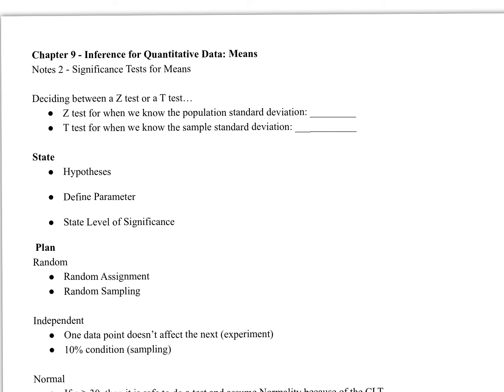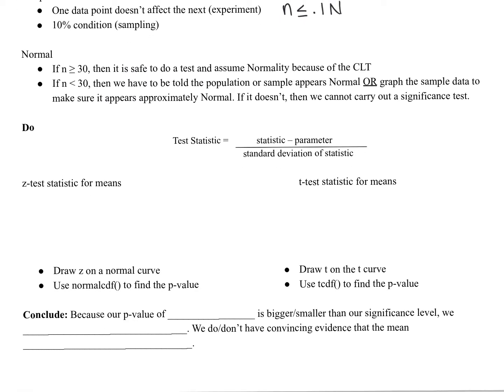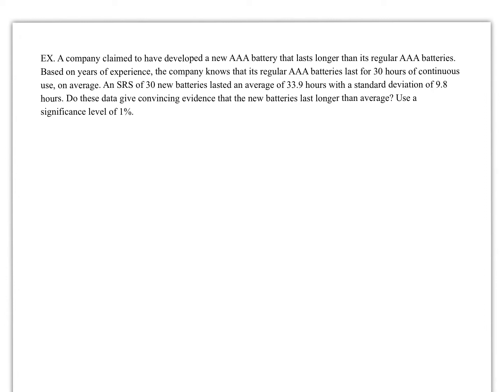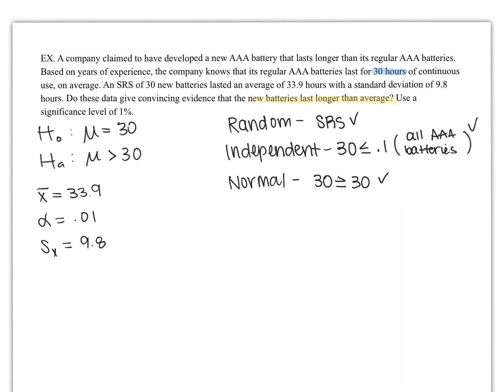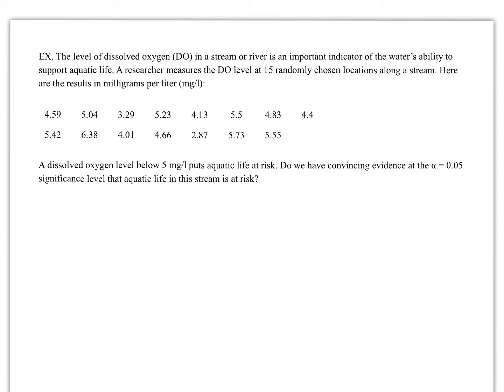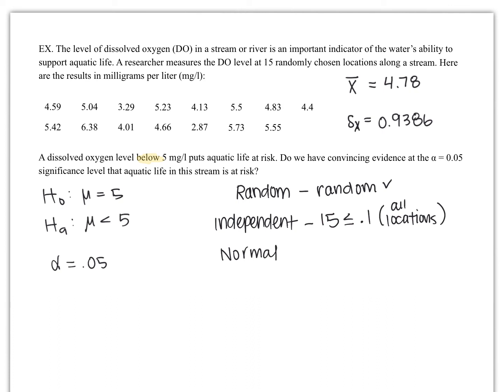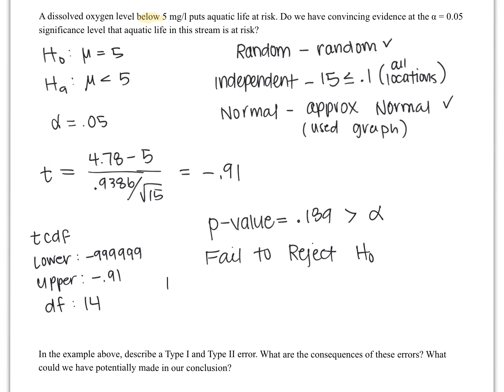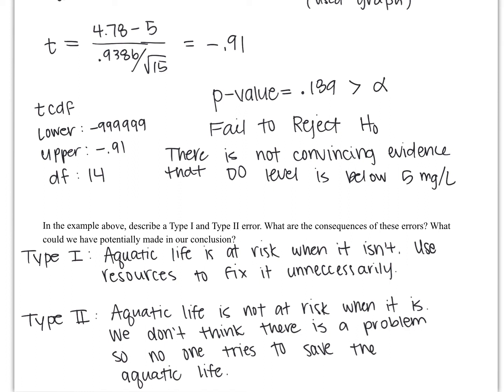Stats Chapter 9.2 Notes